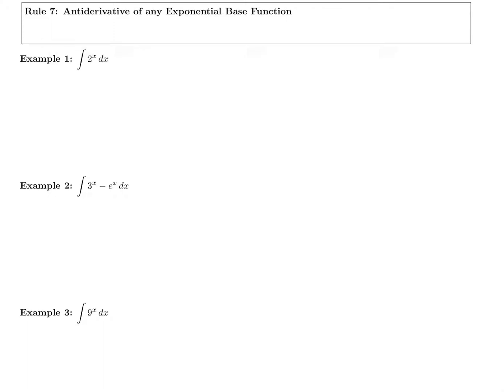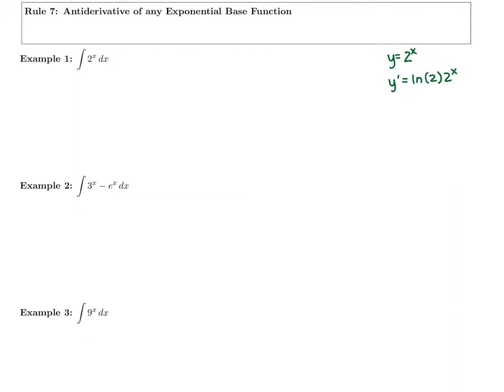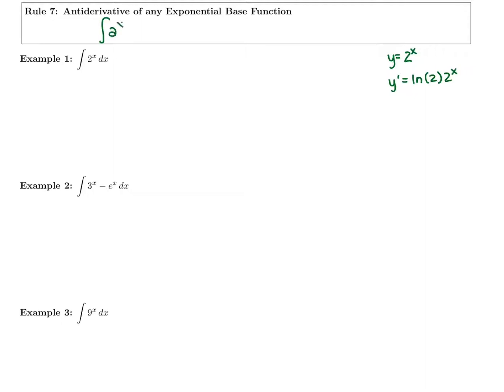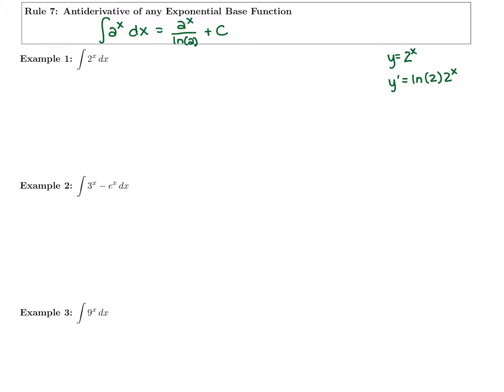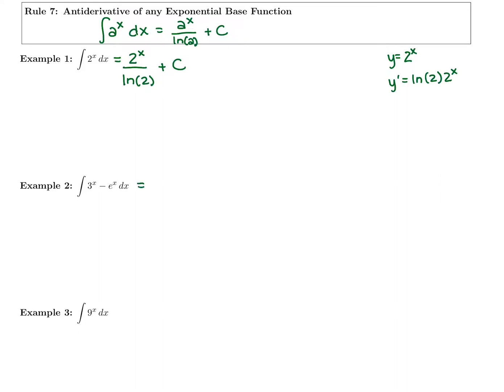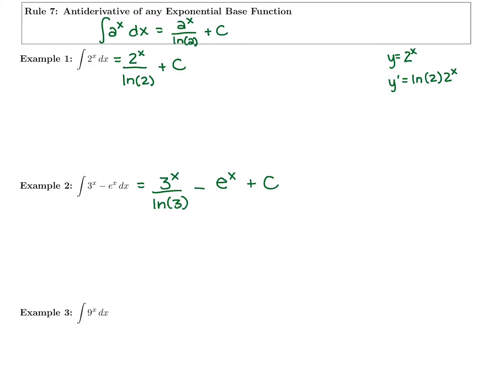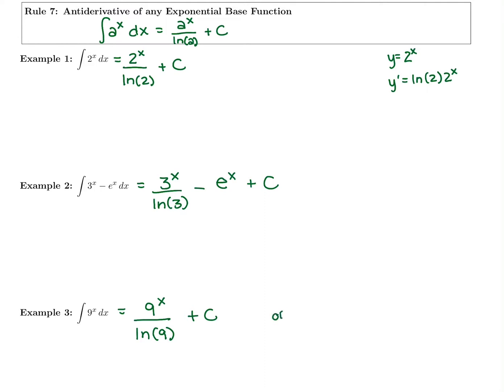9. Antiderivative Rule 7